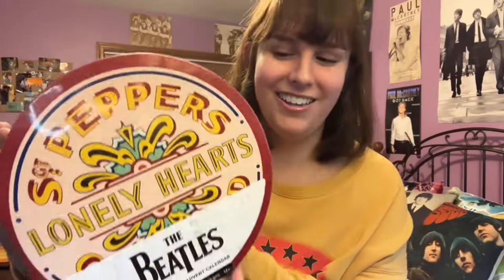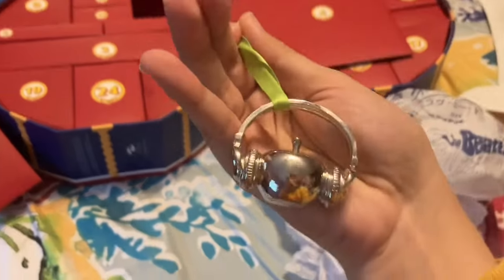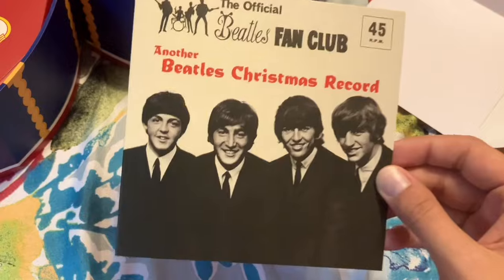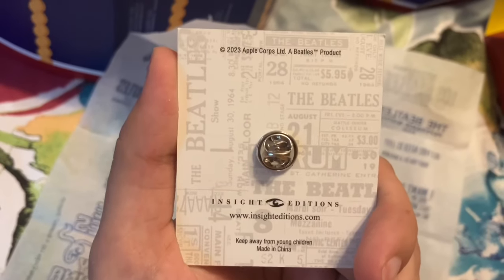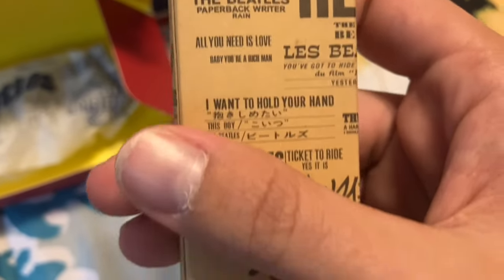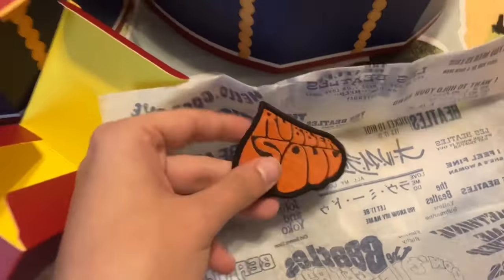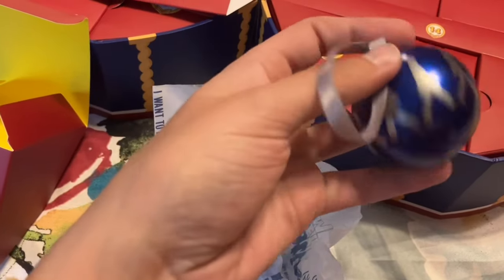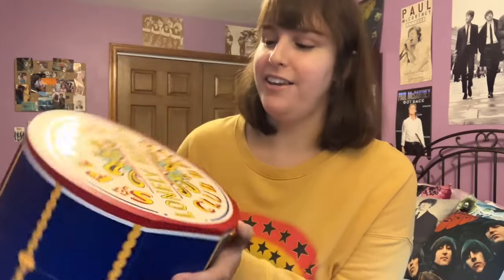Beatles 2023 Advent Calendar Early Unboxing (Insight Editions)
Hi, Beatle people! Today I’ll be doing an early unboxing of the new Beatles Advent calendar by Insight Editions, which contains 24 gifts. :) This video is not sponsored but this item was kindly sent to me.

Intro sound effect: Guitar Chord (Major) from iMovie app